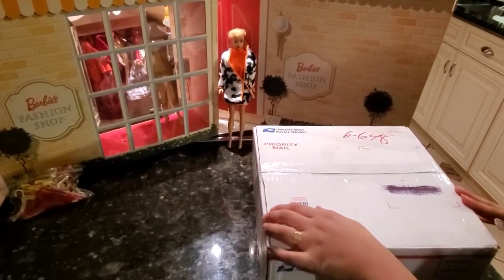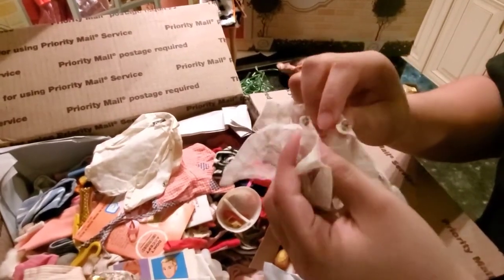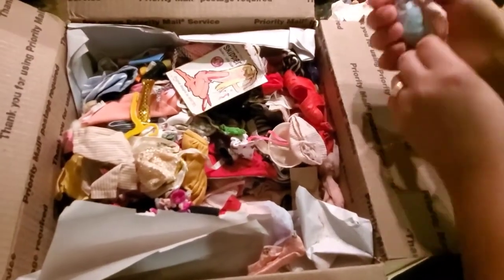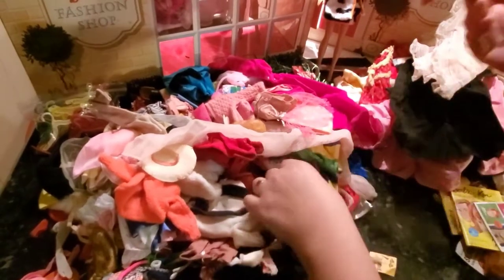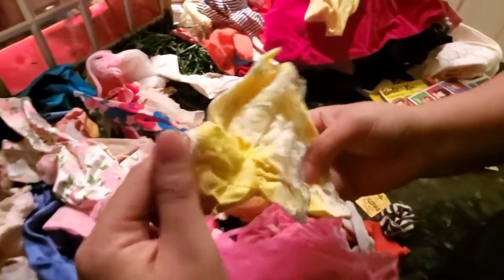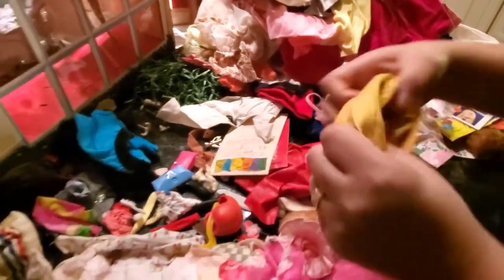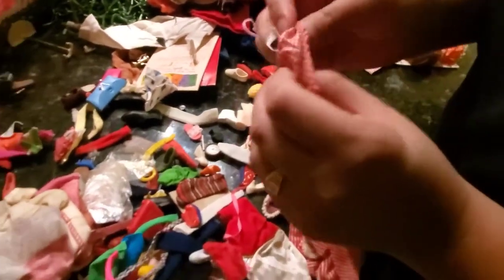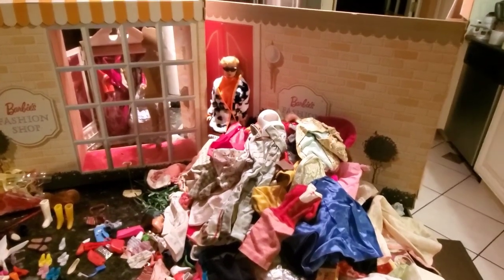vintage barbie clothes haul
This is my first video I hope you enjoyed watching. I hope you barbie collectors out there can enjoy this video.